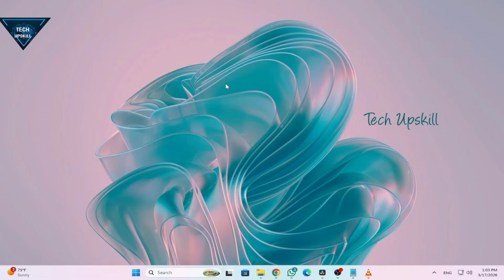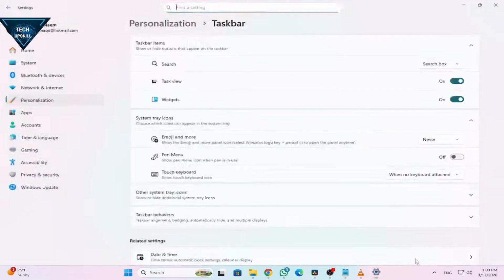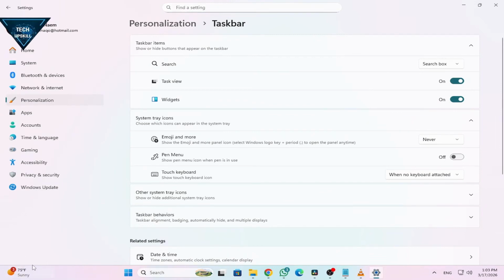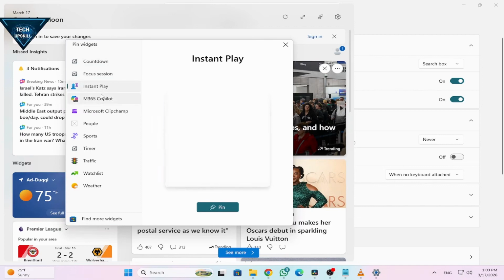How to Install Desktop Gadgets for Windows 11 Widgets on Desktop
Unlock the power of desktop customization in Windows 11 by learning how to install and use widgets. This quick tutorial shows you exactly how to access the widgets panel and add new widgets to personalize your desktop experience. Say goodbye to outdated gadgets and embrace the modern widget system.